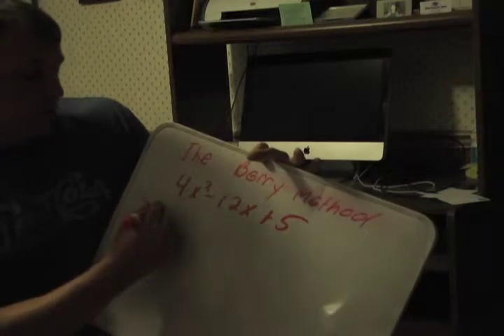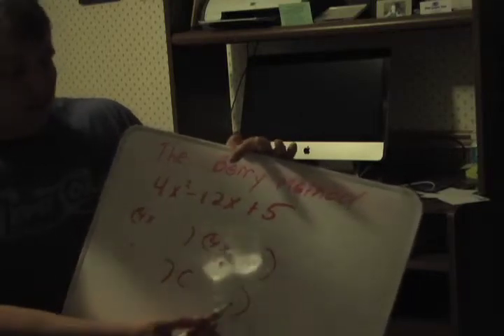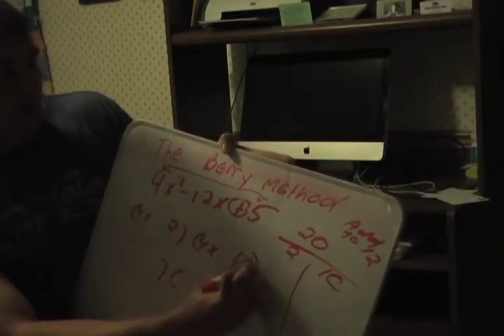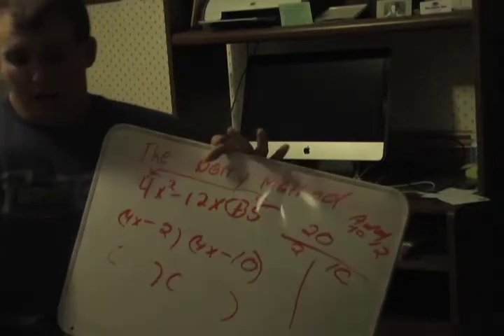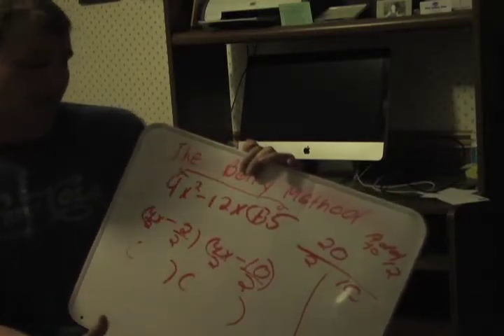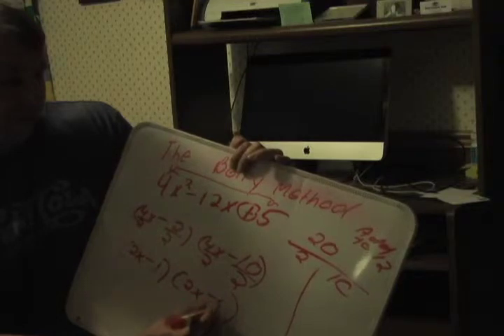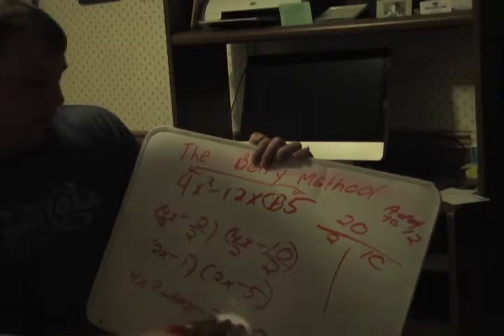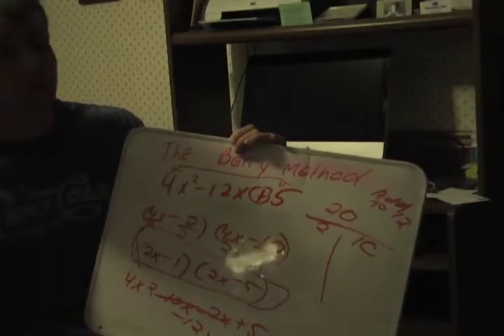Hermsen-Factoring hard trinomials part 2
Part 2 of factoring Hard trinomials